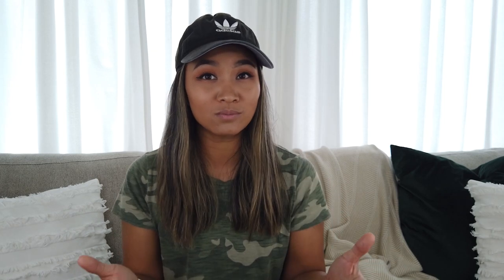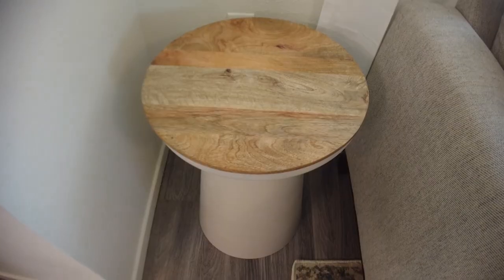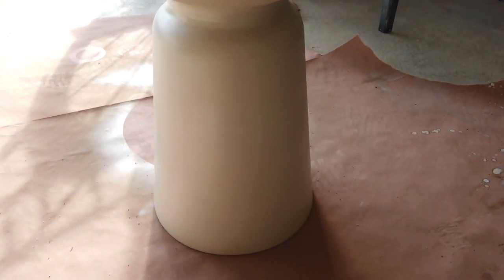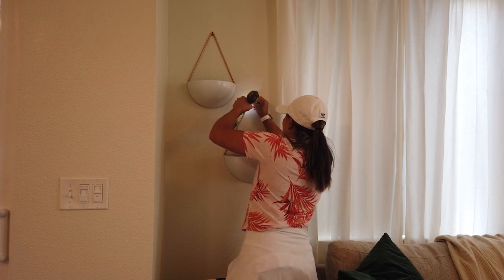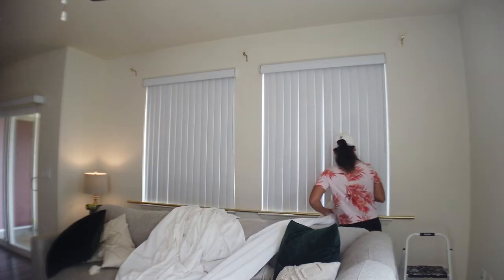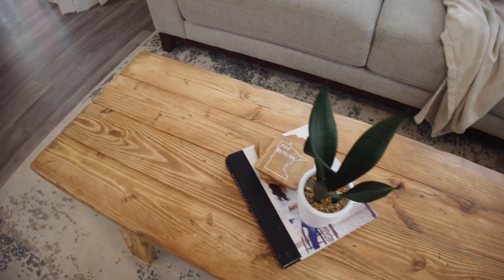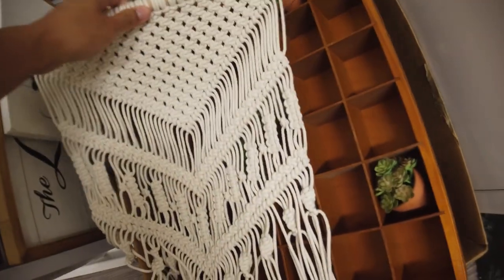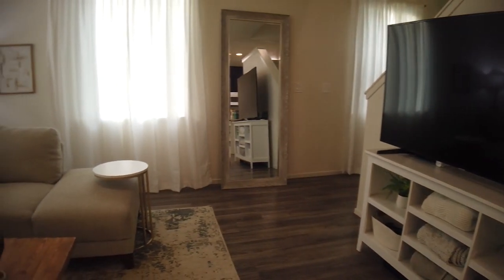LIVING ROOM MAKEOVER 2021 | MINIMALIST LIVING ROOM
Hey guys! I'm super excited to share my living room makeover with you guys! I did a few DIY projects and used what I had for most major things in this makeover. I will link everything I can below. If there is anything you want to know about that I may have forgotten to cover, leave it in the comments below!

Round Side Table: Goodwill
Marble Table Lamp (Seen At The End)
Green Pillow Case
Fringe Pillow Case
Floor Lamp
Curtain Rods
Mirror: Homegoods

Are you on Instagram? Let's be friends!